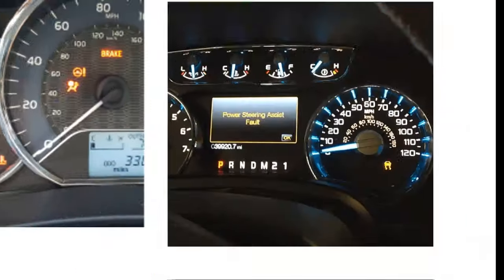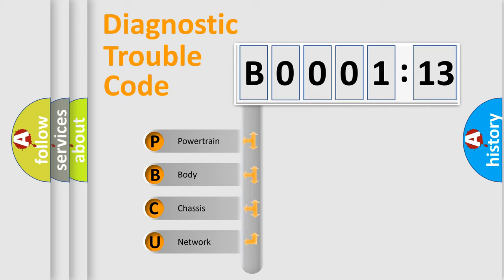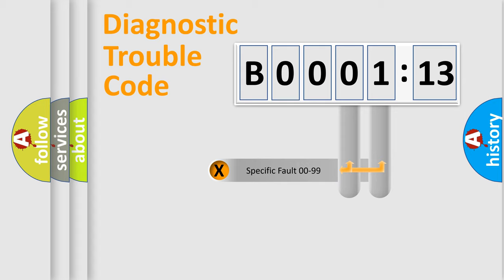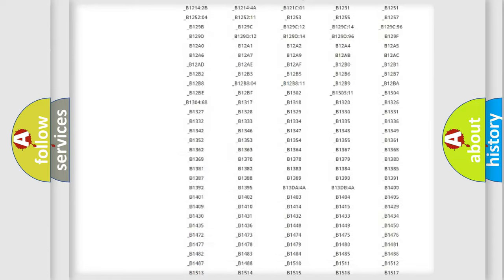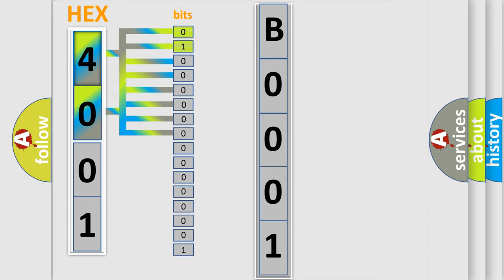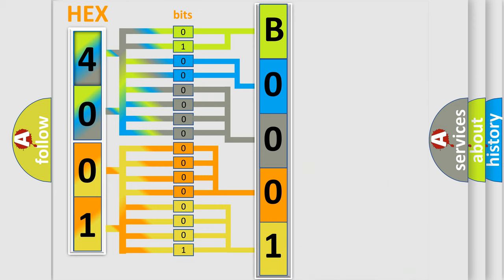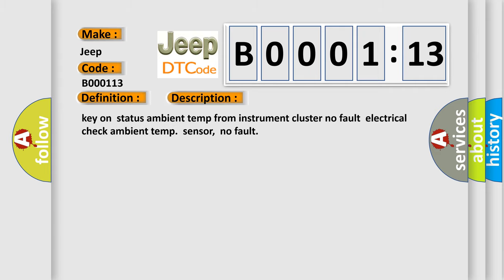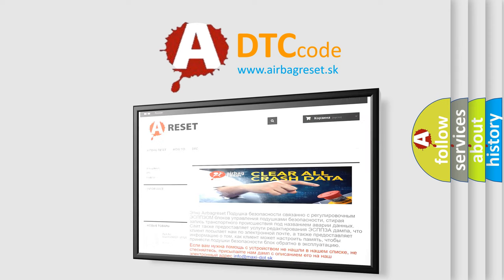DTC Jeep B0001-13 Short Explanation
Contents:
0:21 Basic DTC analysis according to OBD2 protocol standard.
1:48 Insight into programming
2:58 A diagnostically understandable description of the Diagnostic Trouble Code
3:05 Basic error definition

Make:
Jeep
Code:
B0001 13
Definition:
CAN: Instrument cluster
Description:
Failure Type:
Circuit Open